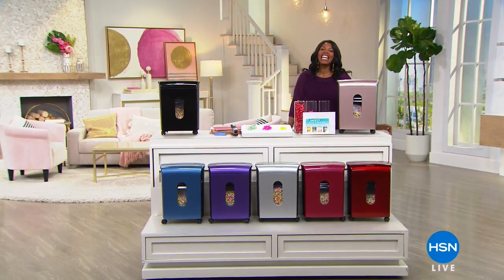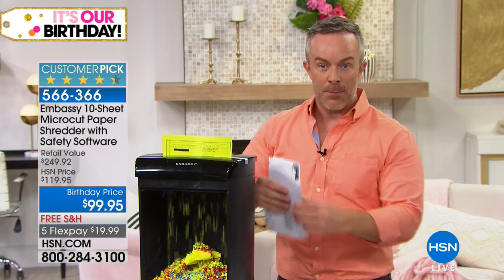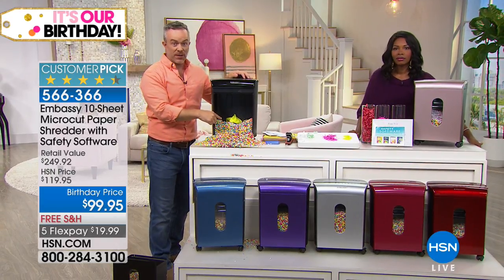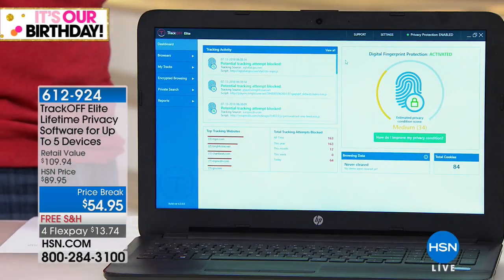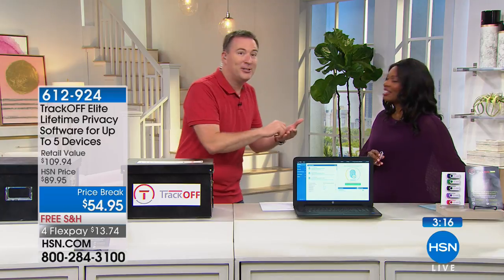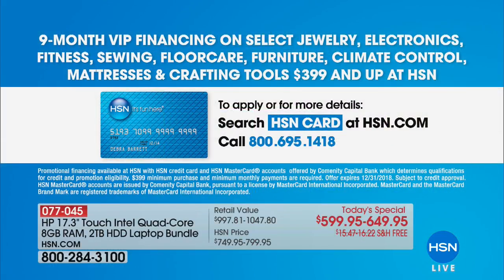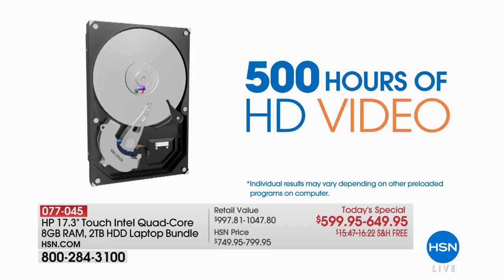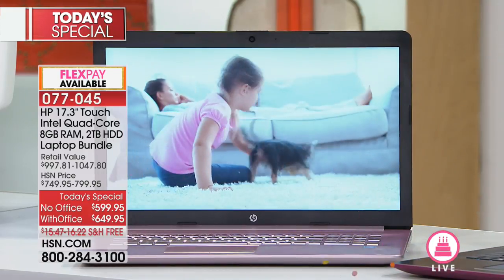HSN | Home Office Celebration featuring HP 07.22.2018 - 06 AM